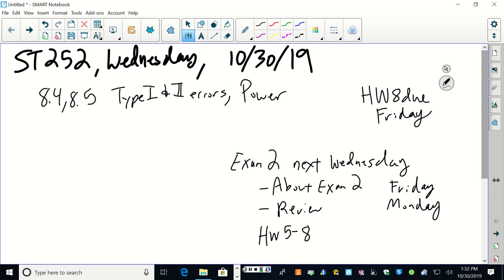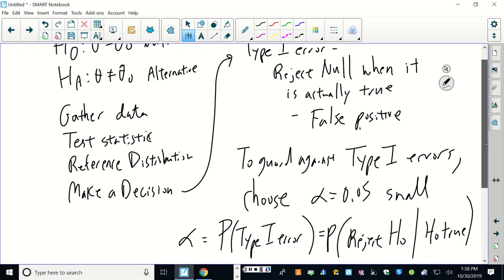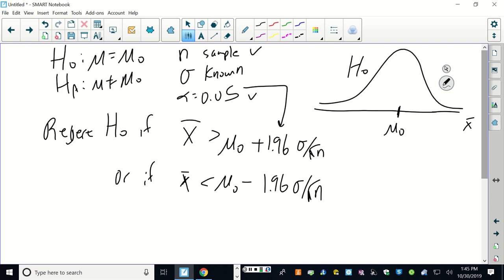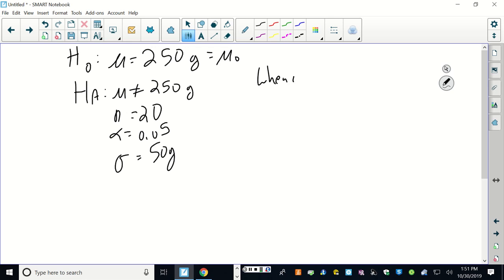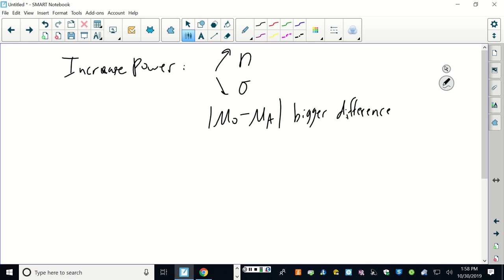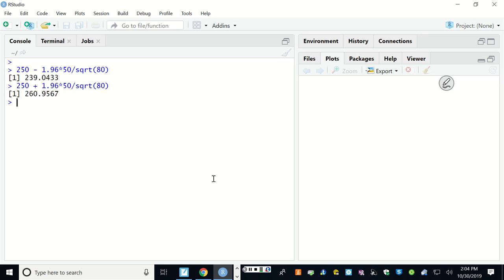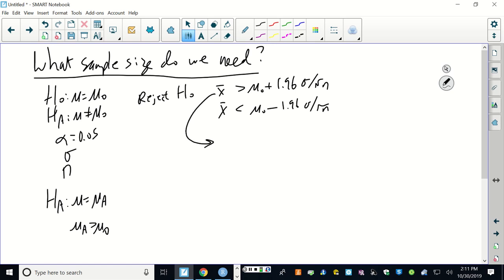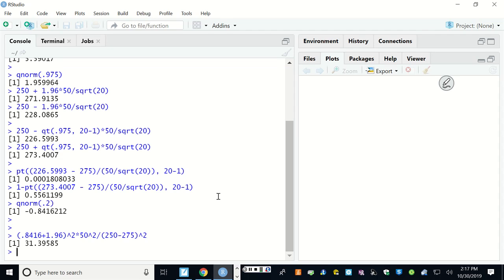Wed, Oct 30, 01 30 PM